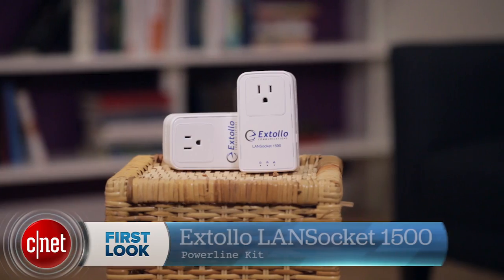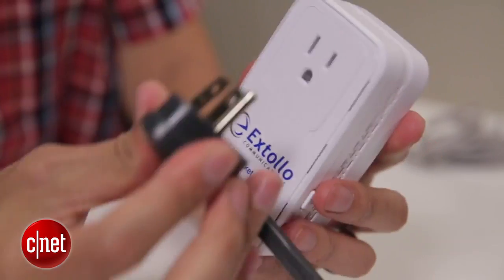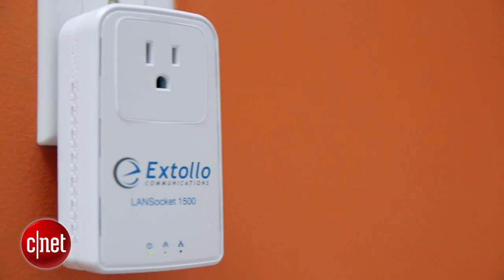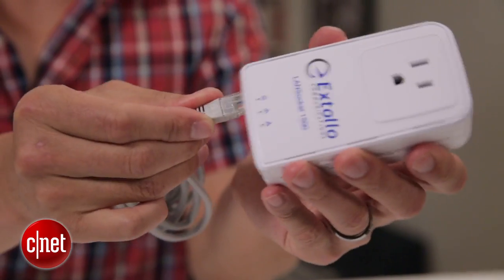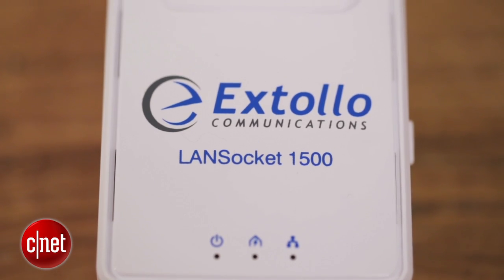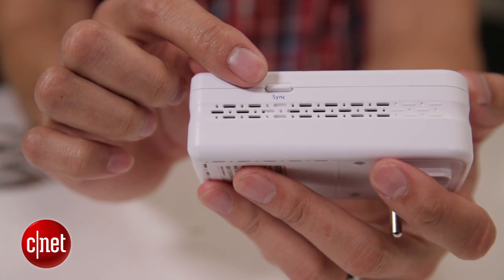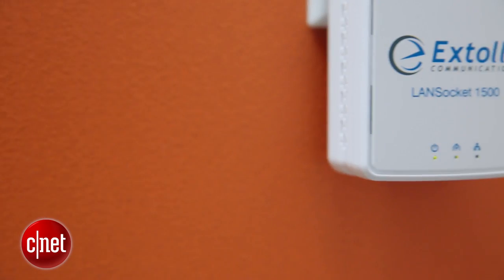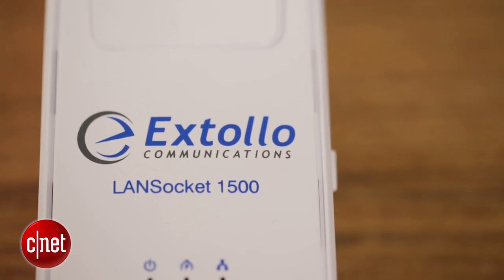The Extollo LANSocket 1500 power-line kit is not the selfish type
CNET editor Dong Ngo reveals his new favorite powerline kit -- the Extollo LANSocket 1500 -- and his favorite thing to do with it. Hint: It has nothing to do with networking.